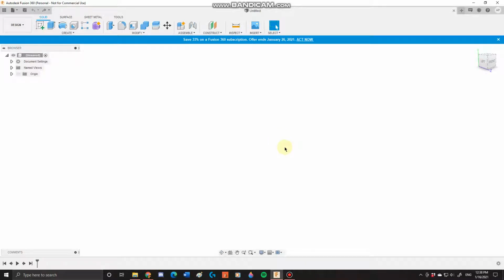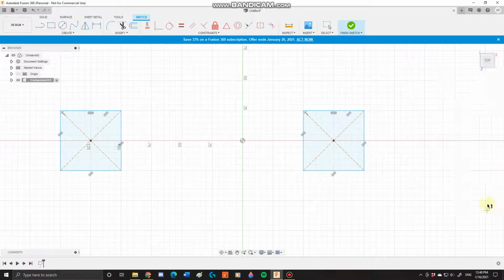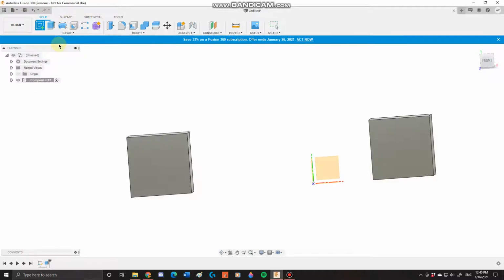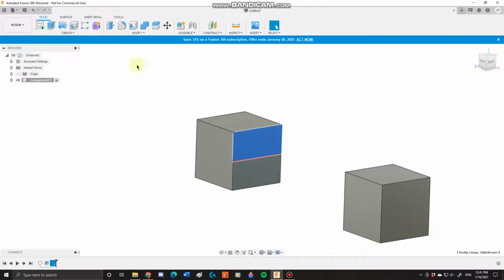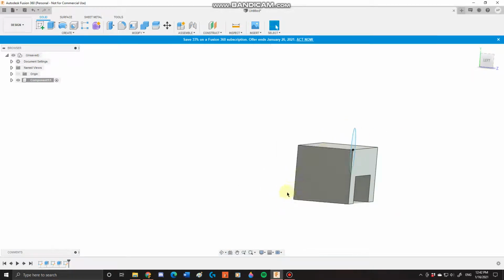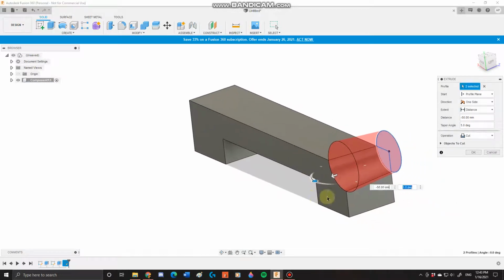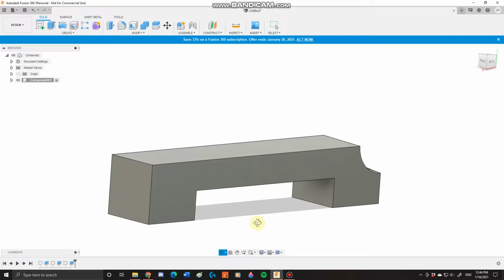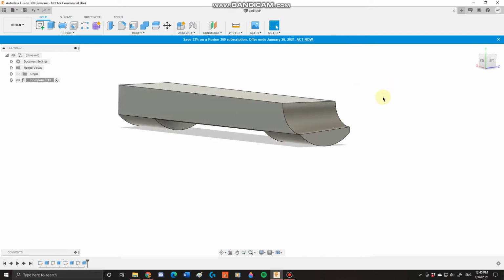Fusion 360 tutorials-Extrusion (in-depth)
In this tutorial, I'll be going over some more advanced functions within the extrusion tool that I showed in the last tutorial.

As a subscriber to my Locals community, you'll gain access to be able to post content, comment, and request tutoring. It's a small $3 minimum fee and any amount above that is greatly appreciated as it helps support small creators like me.